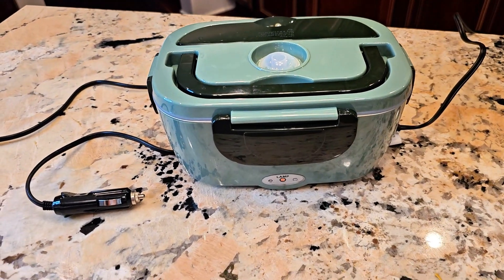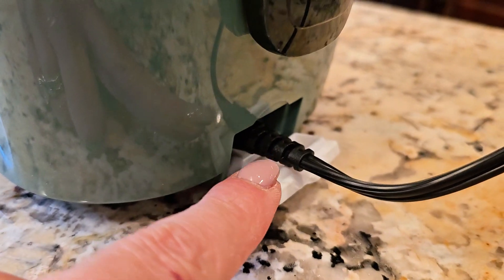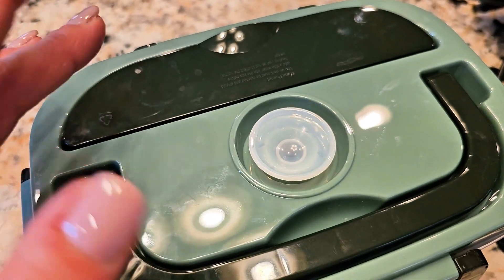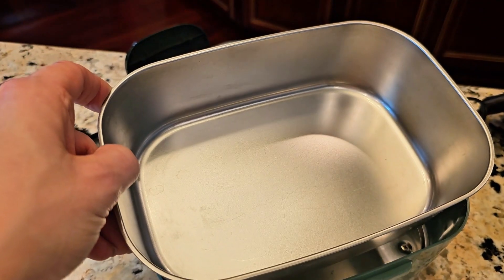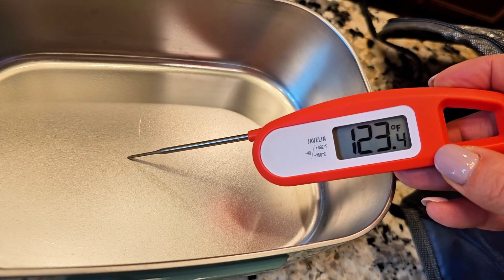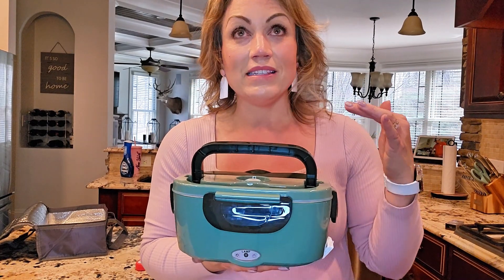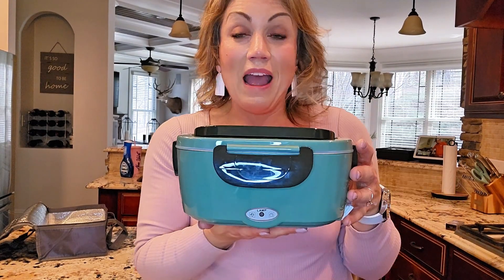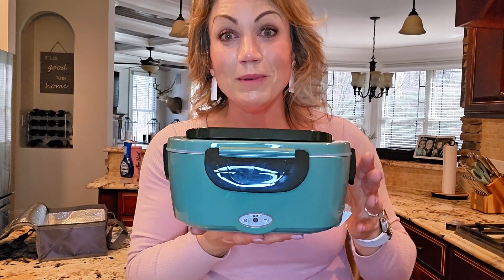🔥This Vabasso Electric Lunchbox Changes EVERYTHING😍💥 Don't Miss Out!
Are you tired of cold lunches at work or school? Say goodbye to soggy sandwiches and hello to hot, delicious meals on the go with the Vabaso Electric Lunch Box Food Heater electric lunchbox!

(opens in Amazon)

The Vabaso Electric Lunch Box Food Heater innovative lunchbox is designed to heat up your favorite foods quickly and conveniently, without the need for a microwave or stove. Whether you're craving a warm homemade meal, leftovers from last night's dinner, or a piping hot soup, our electric lunchbox has you covered. With features like easy portability, adjustable temperature settings, and a compact design, it's the perfect solution for busy professionals, students, and travelers. Join the hot lunch revolution today and upgrade your lunch game with our electric lunchbox!

(opens in Amazon)